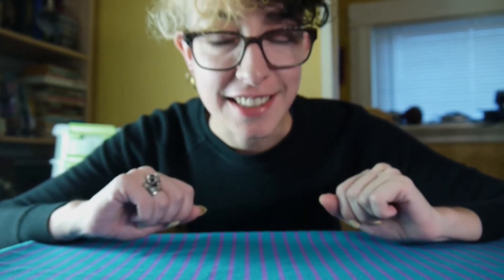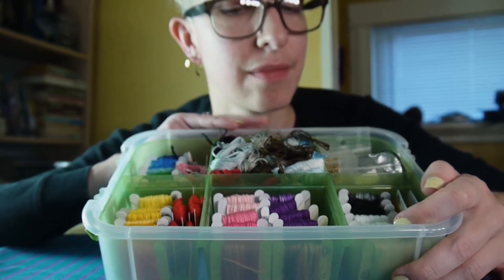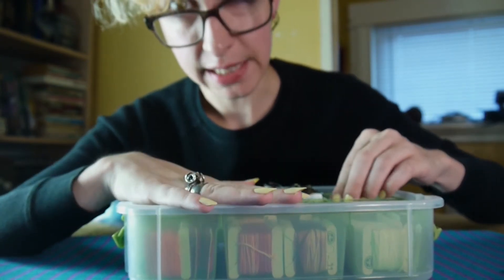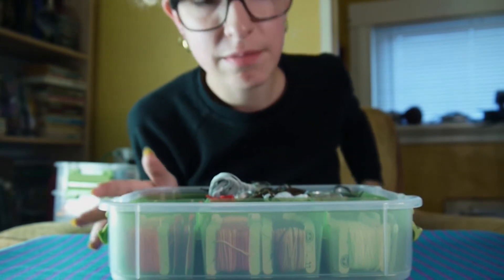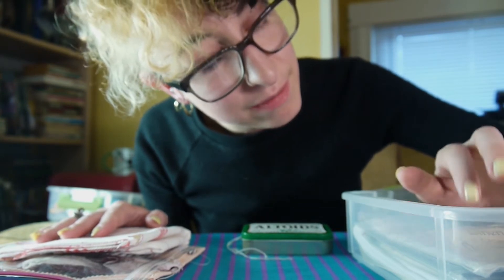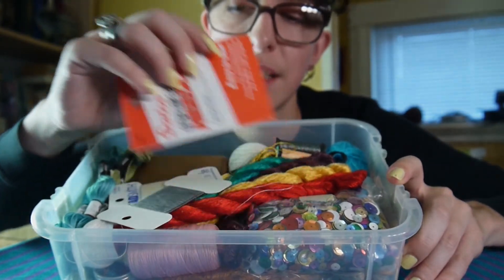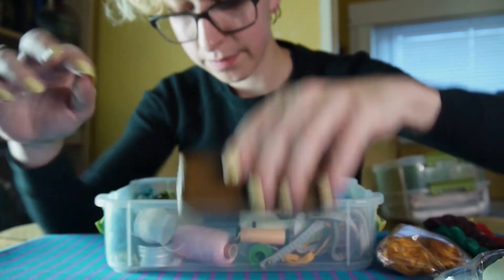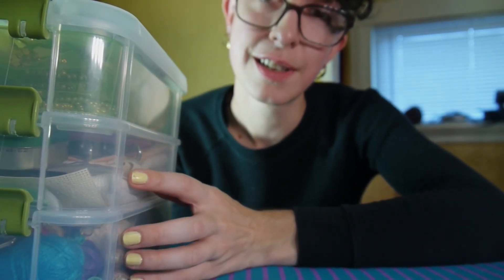ASMR What's in my embroidery kit: soft spoken, tapping, scratching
Hello! Let's take a look inside my embroidery kit! So many scritchable, scratchable, tingly and tapable, colourful and shiny goodies!

Common triggers in this video: soft spoken, tapping, scratching, slow hand movements,

Autonomous Sensory Meridian Response (ASMR) is often described as a “tingly” feeling in the scalp or back of the neck in response to certain aural and visual triggers. It's a neat thing that not everyone experiences, a good place to start learning more about it at this

I'm not a licensed health or wellness practitioner and do not claim any specific health benefits from using this video.